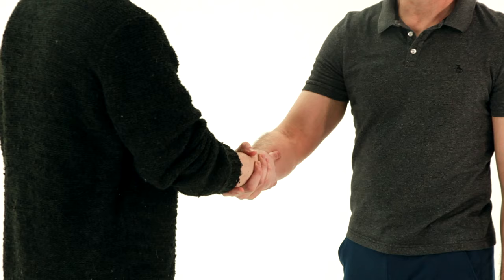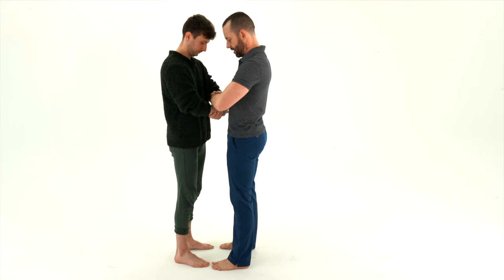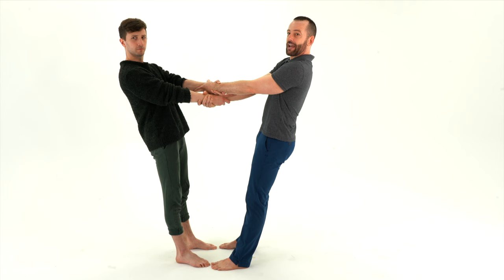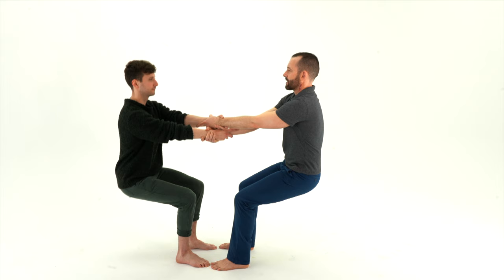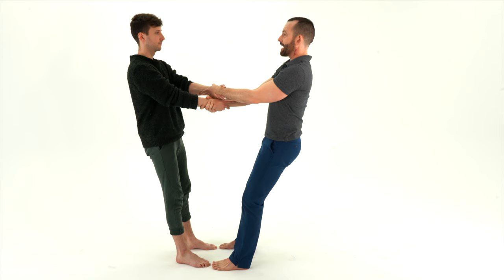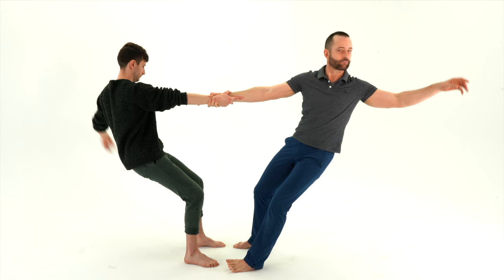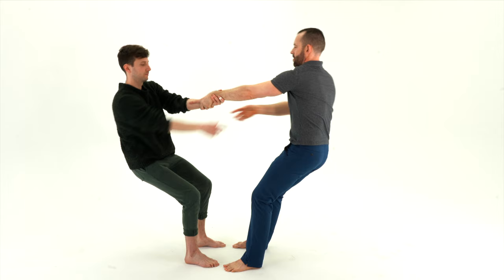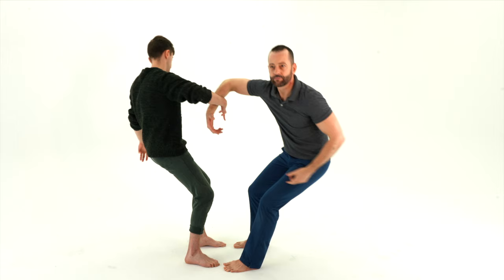Lean On Me PT 1 (Weight Away From Center)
In this video we utilize 'weight away from center'. The basic exercise derives ideas used by many physical theatre, dance and theatre companies. Non-Traditional Partnering, Contact Improv, contemporary dance, Commedia dell'arte and other movement theatre forms may use these techniques with a partner. PUSH Physical Theatre's Darren Stevenson shows you how to develop original movement with an inanimate object as a partner instead in this video

Other companies you may want to research include DV8, Frantic Assembly, Pilobolus, Momix, Gecko, SITI (Anne Bogart), as well as some of the originators of corporeal and illusionary mime such as Etienne Decroux, Marcel Marceau, Bill Irwin, Jacques Copeau, Jacques Lecoq, Charlie Chaplin and Buster Keaton.